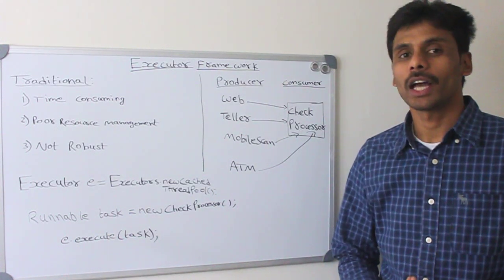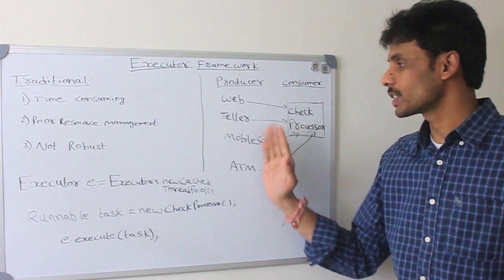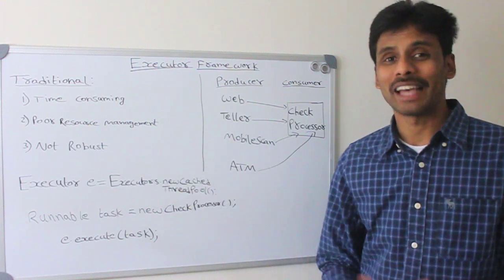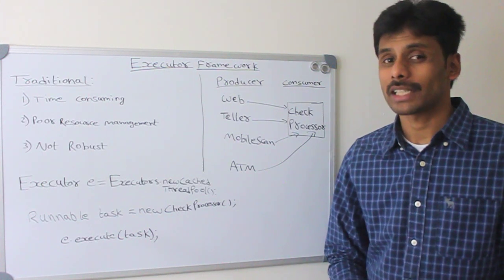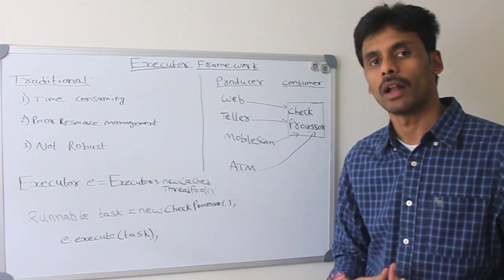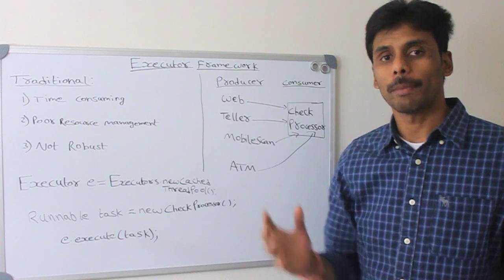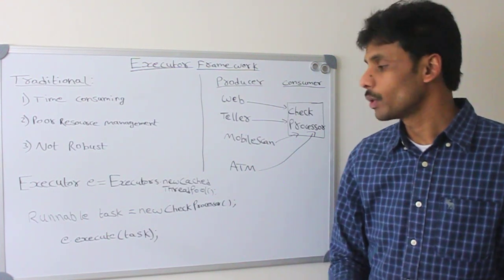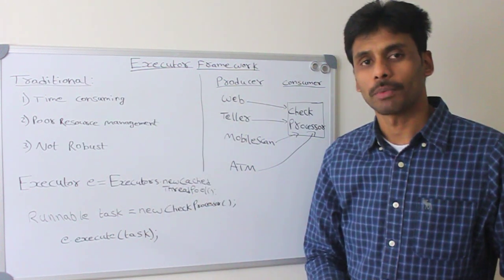Java Executor Framework